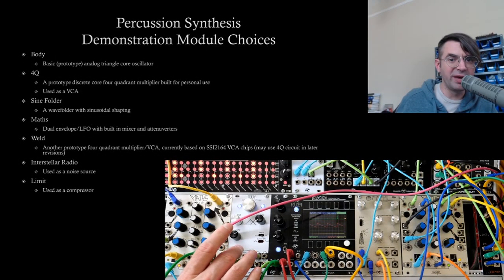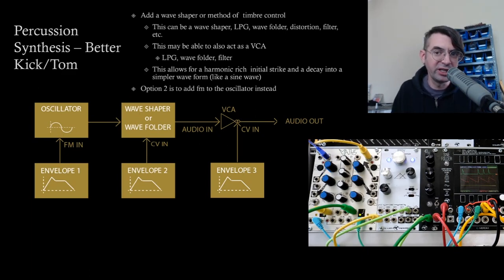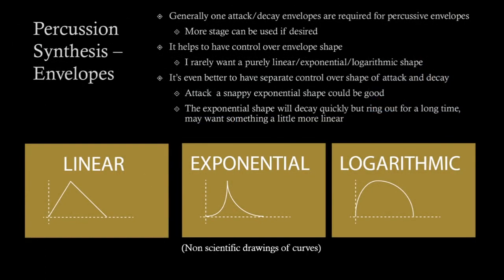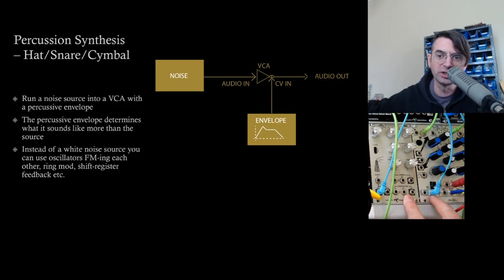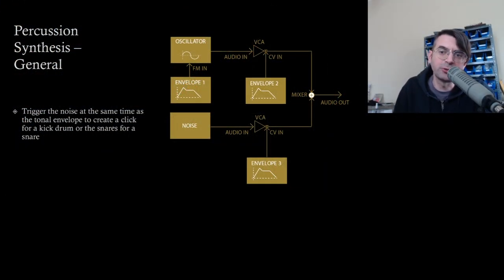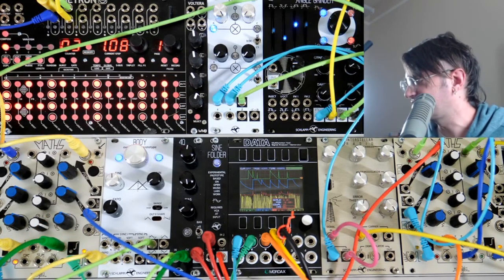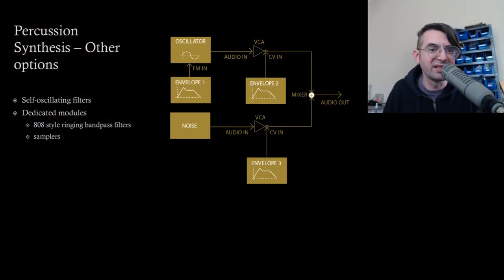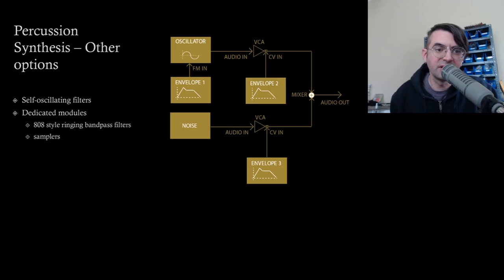Percussion Synthesis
An introduction to Percussion Synthesis using Schlappi Engineering modules created as part of Portland Community College's Music & Sonic Arts program in Spring 2020.

These basic patches should be achievable with most systems and the specific modules used are not required.